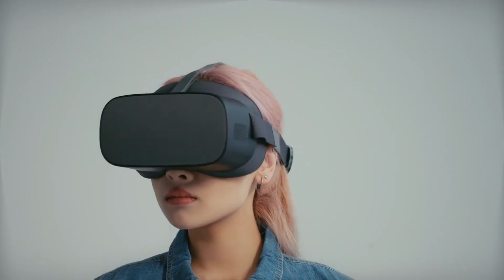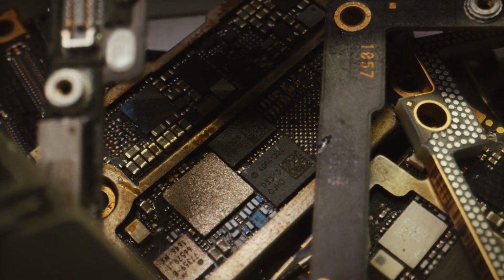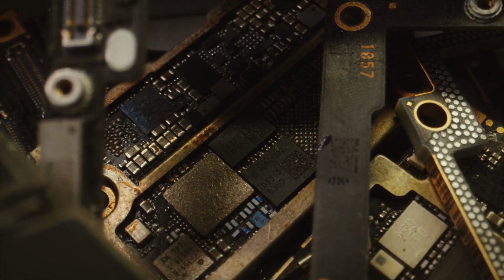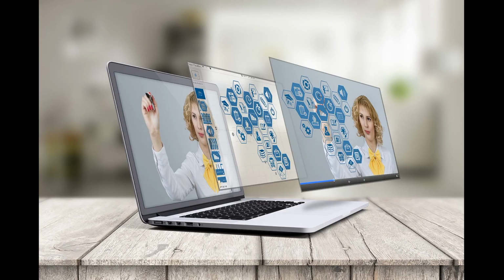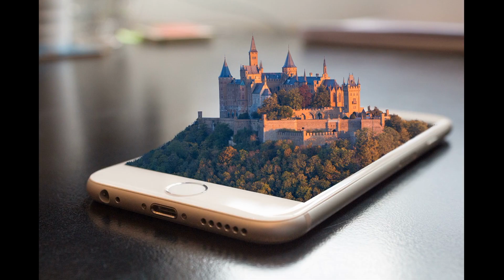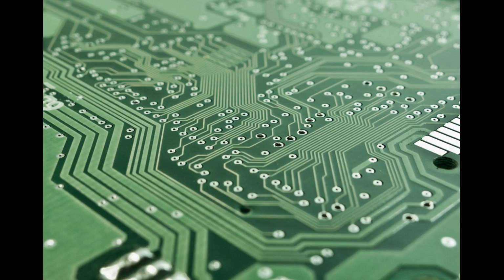Qualcomm's Snapdragon Reality Elite Just Changed AR Forever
Qualcomm just announced the Snapdragon Reality Elite—a processor engineered to transform augmented reality from niche tech into mainstream consumer product. Right now, capable AR headsets cost three thousand Dollars or more and require frequent charging. The Reality Elite could change that, bringing AR-capable devices to market at 200-400 Dollars with all-day battery life—all within 18 months. This chip delivers what AR systems desperately need: console-grade graphics, responsive hand and eye tracking, spatial computing, and energy efficiency all in one package. Early benchmarks show it outperforms previous-generation AR processors by 40 percent while consuming significantly less power. That combination has been missing from every AR device so far. Here's why this matters: AR isn't a future technology anymore. It's moving into workplace applications, consumer gaming, shopping, and communication. Once AR devices become affordable and practical—lighter than sunglasses, cheaper than a premium phone, lasting all day—adoption accelerates fast. The Snapdragon Reality Elite makes that transition possible. You might be wearing AR glasses within 18 months, and this chip is why. Watch to learn what's actually changing in the augmented reality market, and what it means for your next device purchase.

CHAPTERS

00:00 The Breakthrough That Changes AR Forever
01:40 Why AR Has Been Stuck Until Now
03:20 What Makes the Reality Elite Special
05:00 What AR Actually Lets You Do
06:40 How It Stacks Up Against the Competition
08:25 Why This Changes Everything About Tech's Future
10:10 How the Magic Actually Works Under the Hood
11:55 What This Means for Your Tech Future

  📬 Tips or stories? Drop them in the comments.